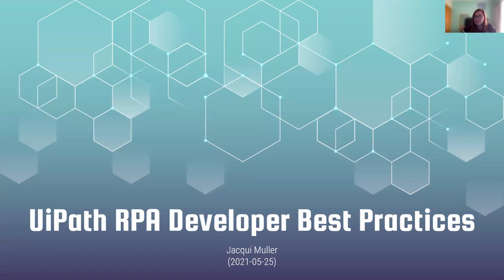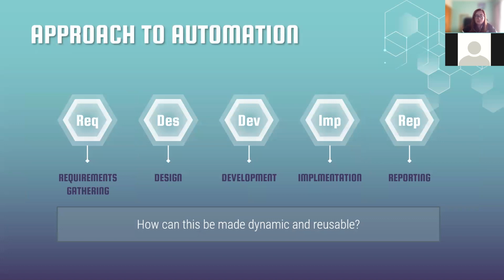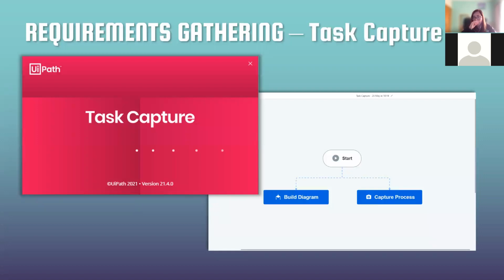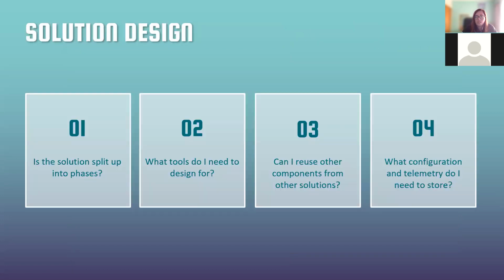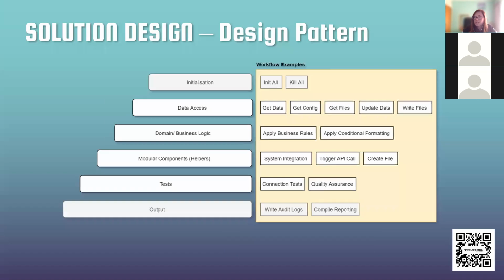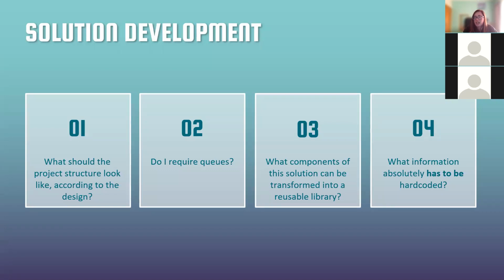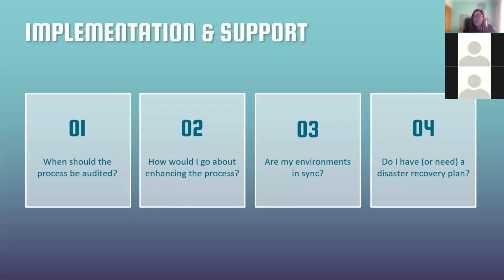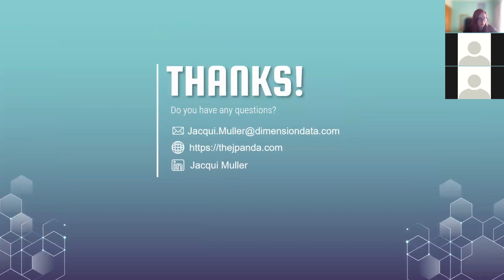UiPath Johannesburg Meetup - RPA Developer Best Practices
An end-to-end solution is a sum of all parts: requirements gathering, solution design, solution development, implementation, support and reporting.

UiPath exposes a variety of tools that may be used to efficiently navigate through an end-to-end solution. Each of these tools are come with its own tips, tricks and “best practice” standards. During this session we cover some of these.

Content:

1. Points to consider when gathering requirements.

2. Things to consider when designing your solution.

3. Standards to consider when developing your solution.

4. Holistic approach to presenting the value that your solution adds.